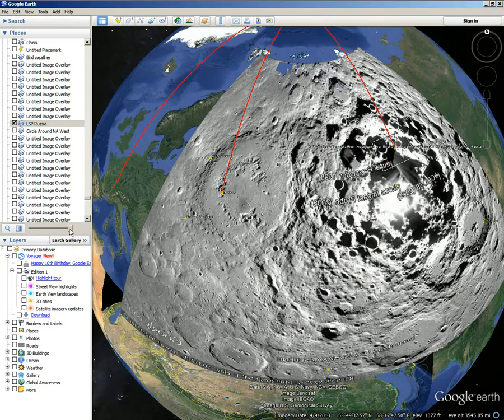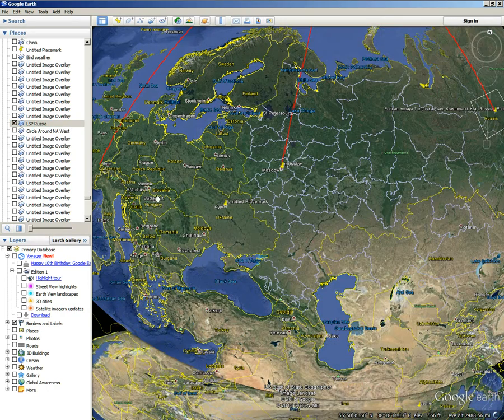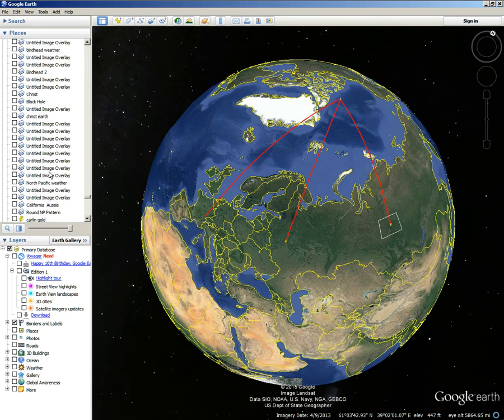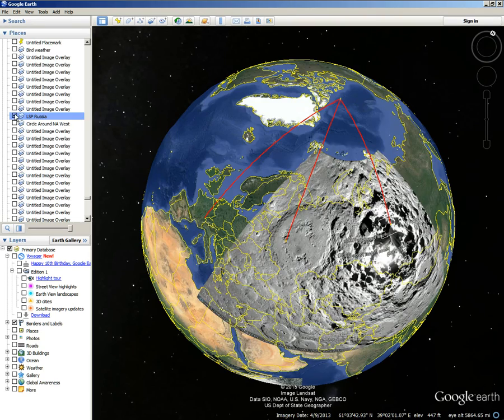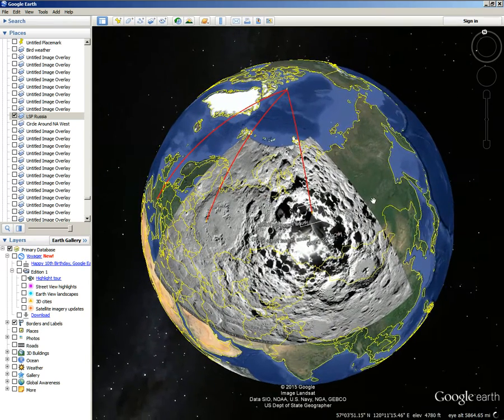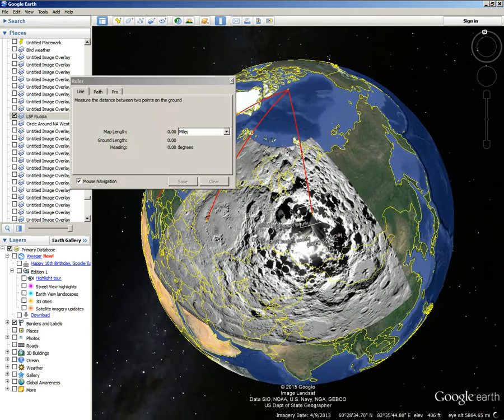Ancient Magnetic North Pole - Very Important - Must See!